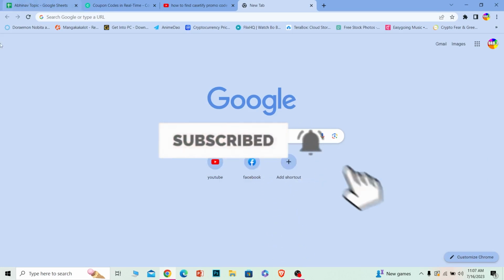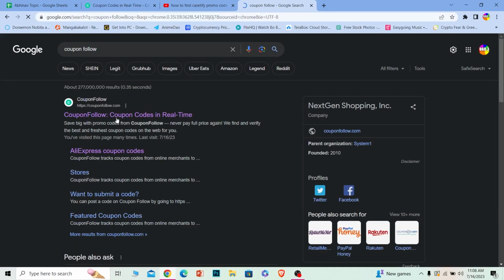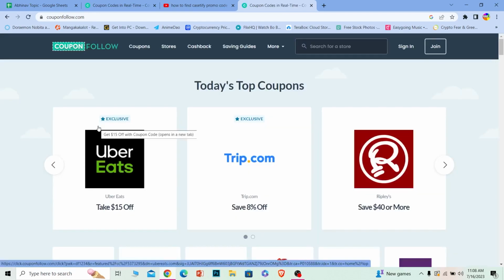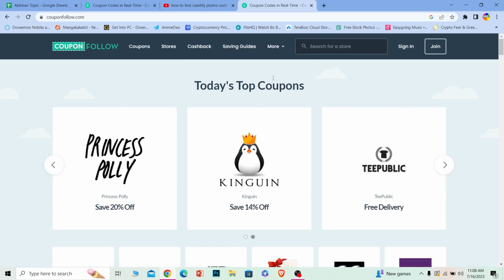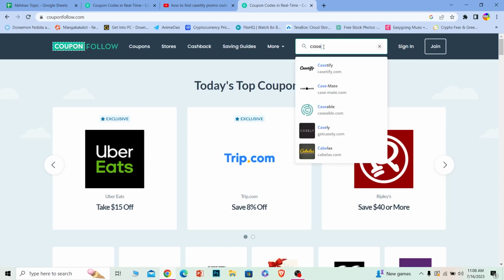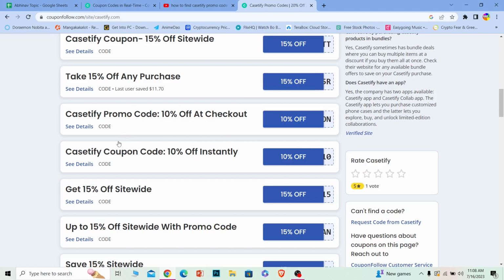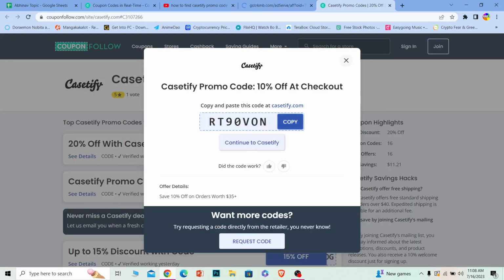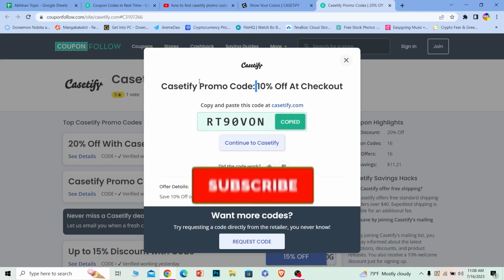How to Find Casetify Promo Code 2023 | Discount Code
This video walks you through the step by step process of how to Find Casetify Promo Code. Searching for Casetify Promo Codes? Look no further! In this quick and informative tutorial, we'll guide you step-by-step on How to Find Casetify Promo Codes effortlessly. Save big on stylish phone cases, custom accessories, and more with our handy tips and tricks. Whether you're a tech enthusiast or a savvy shopper, our video will help you unlock exclusive discounts and get the best deals on Casetify products.